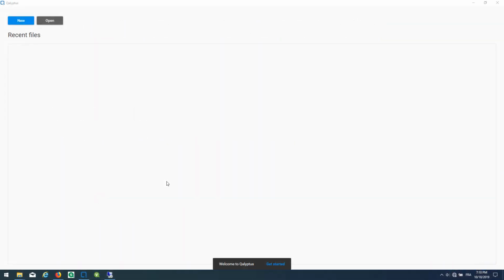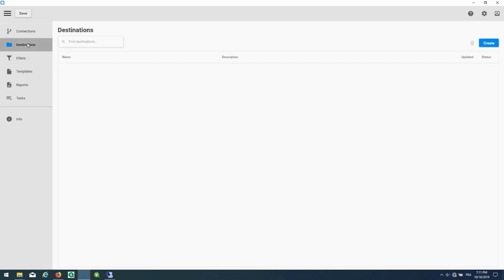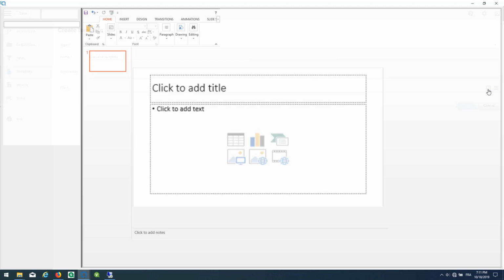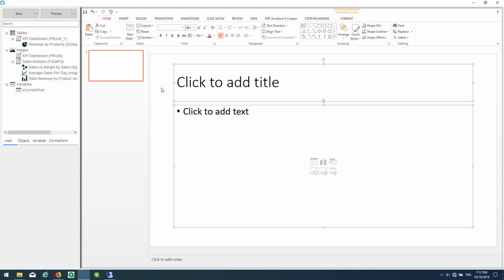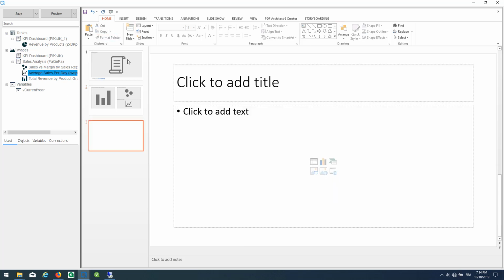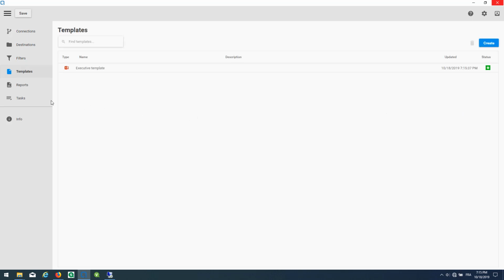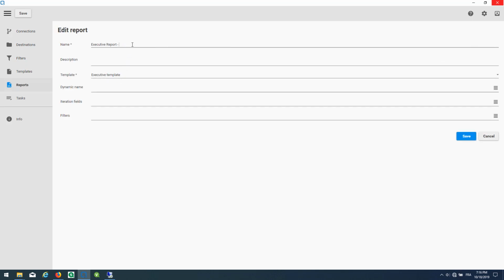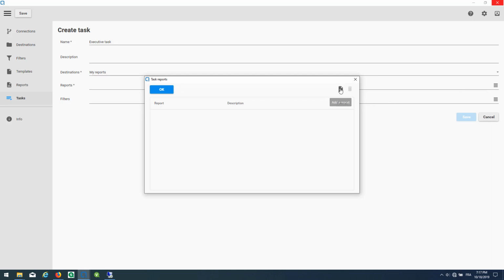Getting Started with Qalyptus Desktop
In this video, we will see how to use Qalyptus Desktop to create and generate PowerPoint reports from a Qlik Sense application. Of course, you can use Qalyptus in the same way with QlikView applications.